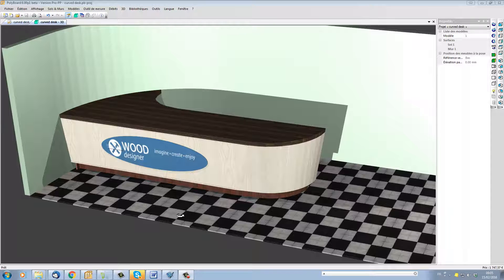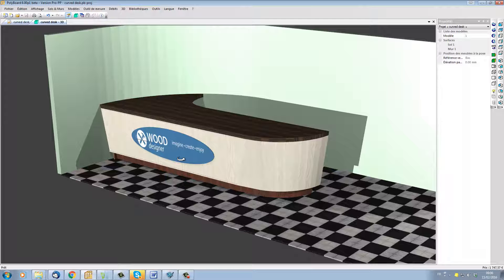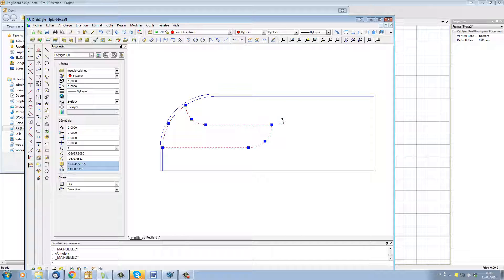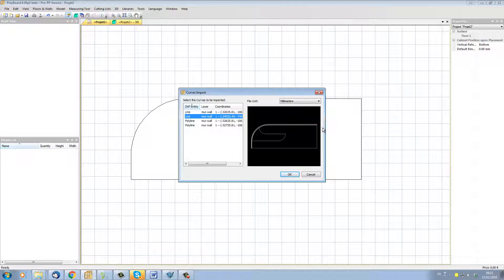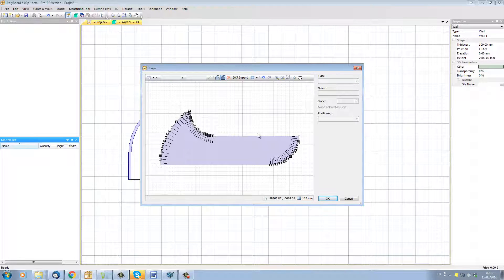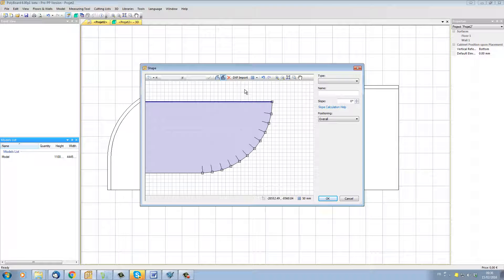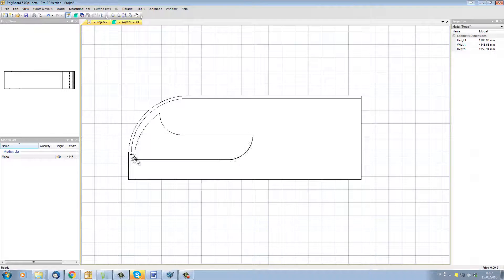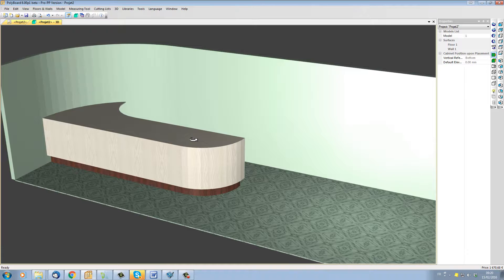DXF import with PolyBoard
In PolyBoard it’s possible to import room layouts and cabinet plans as DXF files, useful if you’ve created a complex design already in another CAD solution.